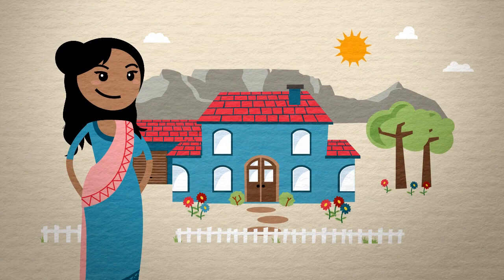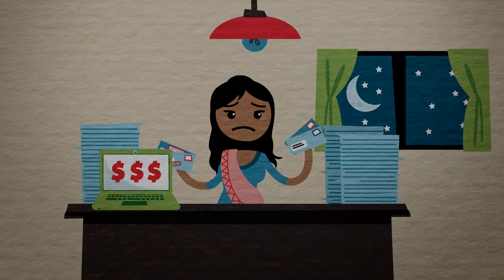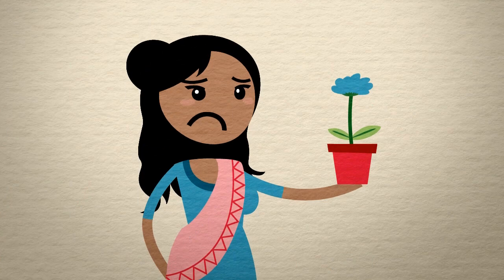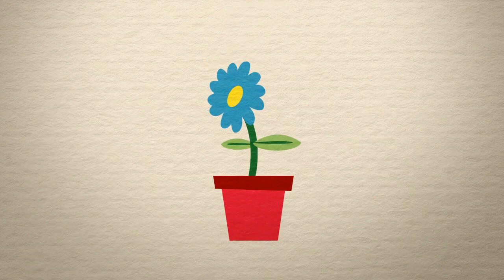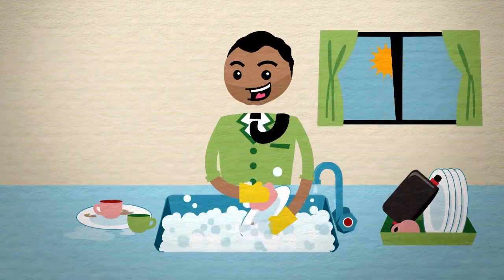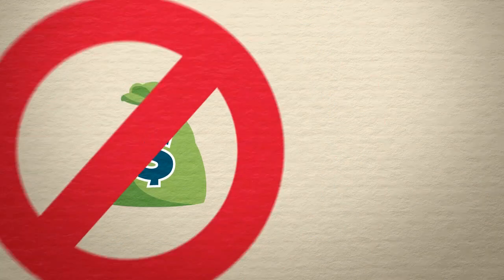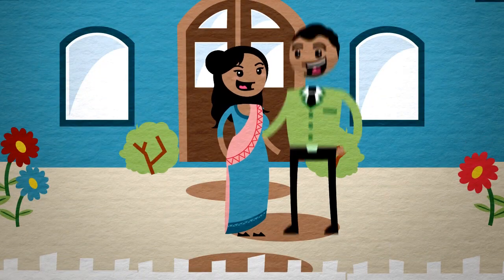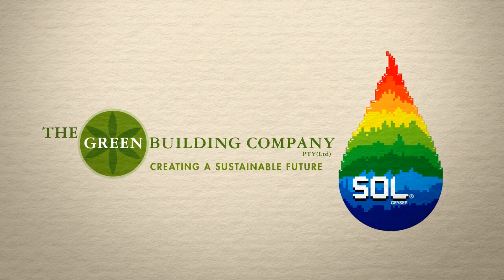Sol Hot Water System Introduction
The SOL Hot Water System uses biomimicry to ensure economical and effective solar water heating. The difference? Like a flower, it follows the sun to ensure that the maximum amount of energy can be captured and stored.